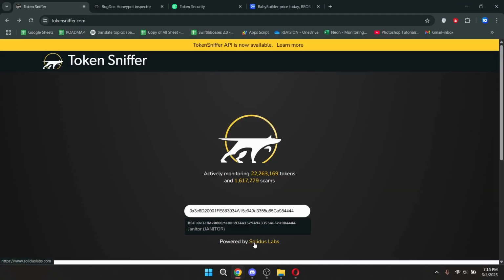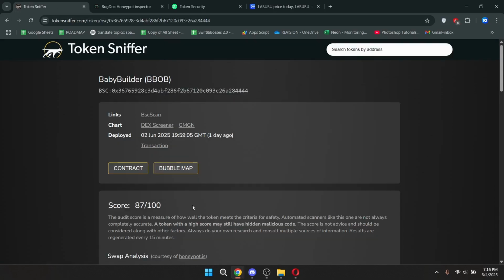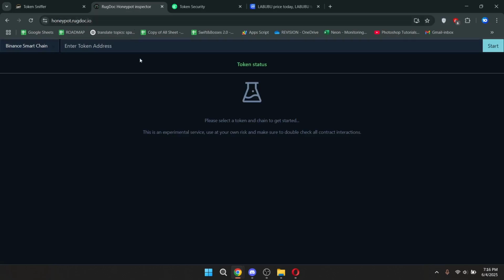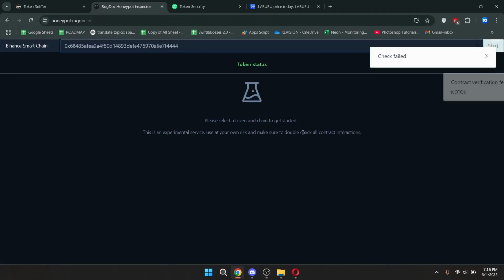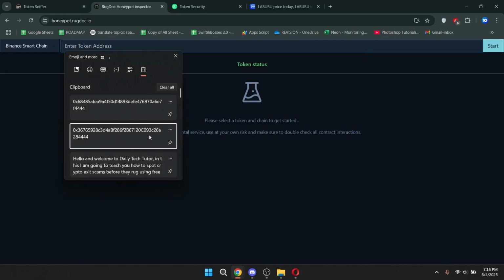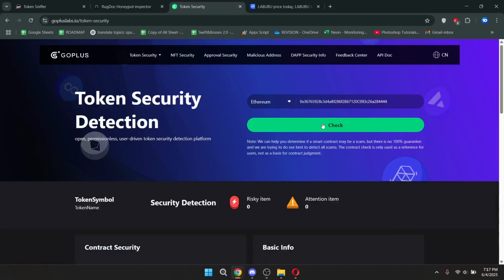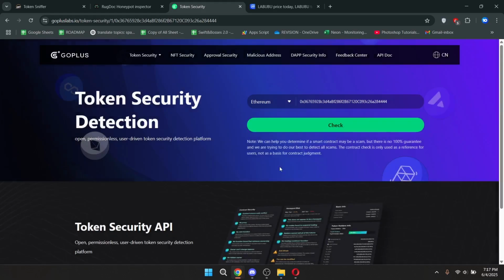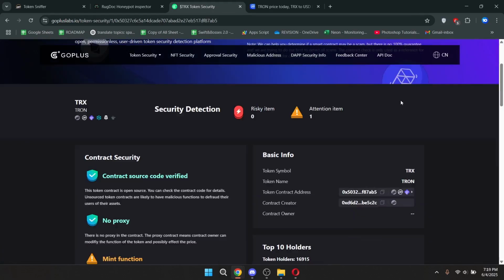How to Spot Exit Scams Before They Rug | Real Tools You Need to Know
Worried about falling for an exit scam in crypto? You're not alone — and in this essential video, you’ll learn how to spot exit scams before they rug your funds, using real, effective tools that every smart investor should know.

Exit scams, also known as rug pulls, happen when developers abandon a project after collecting users' funds — leaving investors with worthless tokens and no way to recover losses. Whether you're new to DeFi or a seasoned trader, understanding the red flags and using the right tools can save you from devastating losses.

In this step-by-step guide, you'll discover:

The early signs of an upcoming exit scam or rug pull

How to analyze contract activity using platforms like Etherscan and BscScan

Real tools like Token Sniffer, DEXTools, and RugDoc that expose risky projects

What to look for in liquidity, holder distribution, and dev wallet behavior

How to assess a project's transparency, community engagement, and roadmap

Bonus: How to spot fake hype and influencer pump-and-dump setups

This video is designed to empower you with the skills and confidence to make smarter decisions in the fast-moving crypto space. Knowing how to research projects before investing is the difference between growing your portfolio and losing it all in seconds.

By the end of this video, you’ll be equipped to avoid scam tokens, protect your capital, and spot danger before it strikes — with real tools that actually work.

Watch now and stay one step ahead of the next potential rug pull!